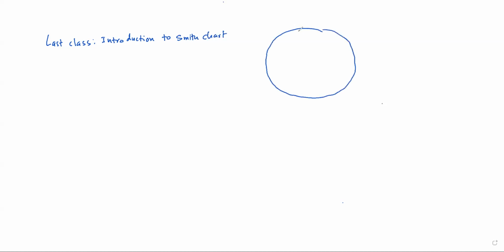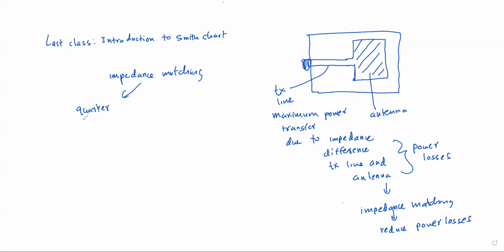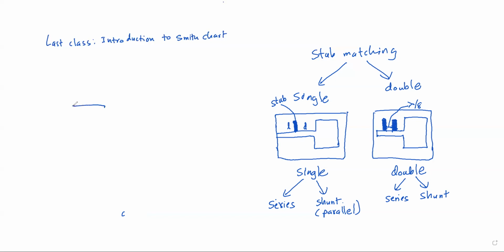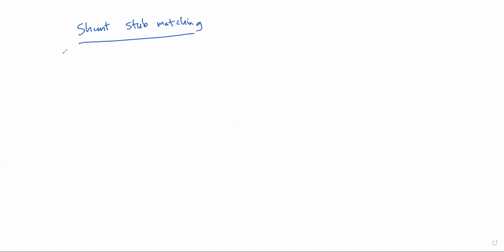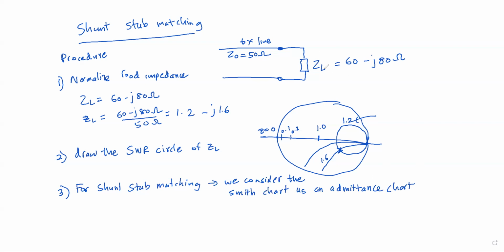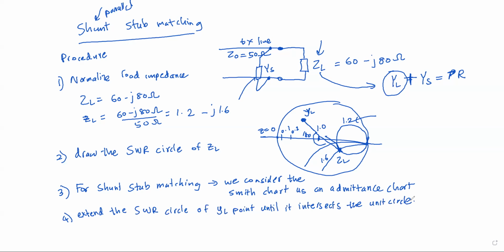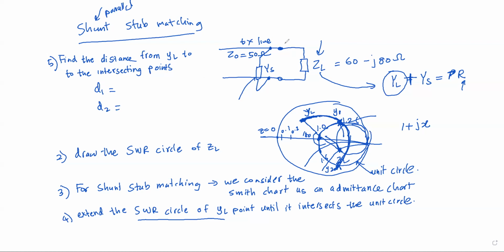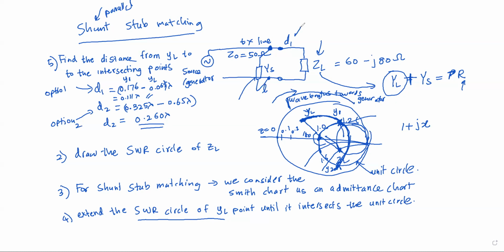Microwave Engineering: Shunt Stub matching using Smith Chart Part 1 (21st June 2023)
Shunt Stub matching Example using Smith Chart